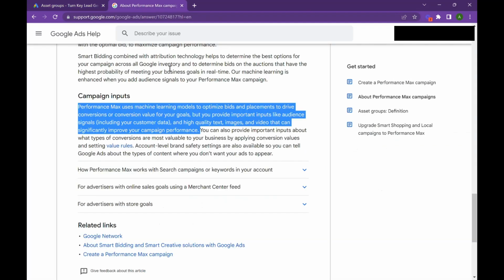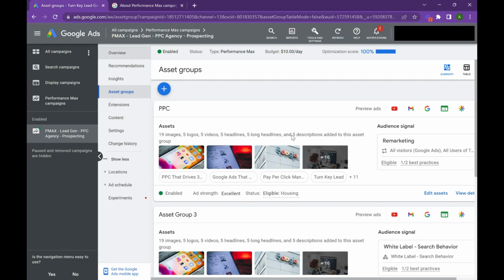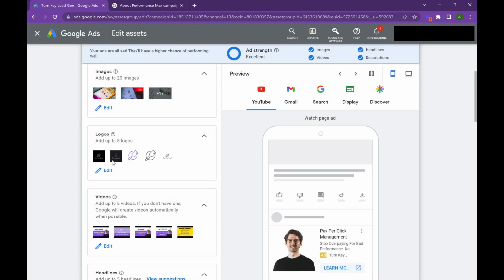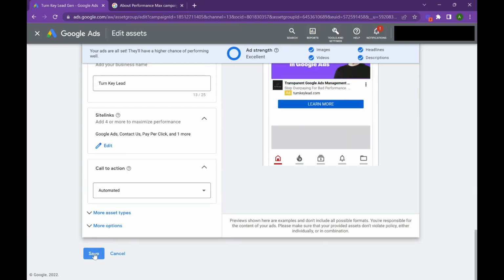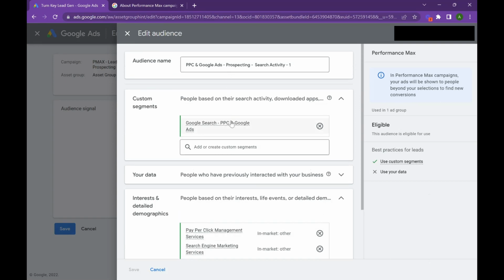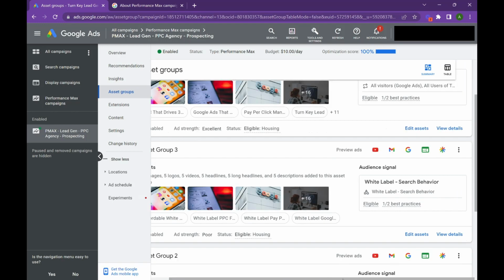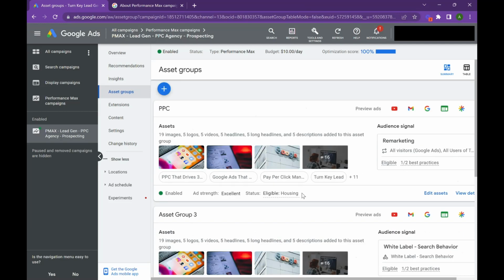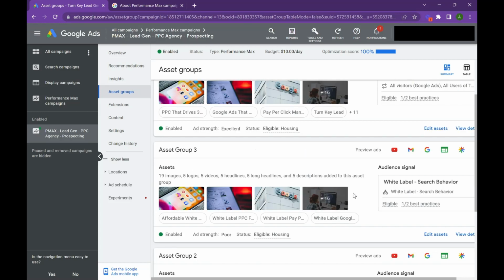Performance Max 101 - Audience Signals & Assets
In this Performance Max video, we talk all about audience signals and assets. Performance Max, a Google Ads campaign type, is highly automated and difficult to optimize. With this said, Google clearly states that the combination of audience signals and assets give Performance Max signals on who to target.

With this said, Performance Max campaigns will go outside of your target audience signals to test new audiences that have not interacted with your brand.

There are a lot of rules and best practices to audience signals and assets, thankfully, we breakdown the does and don'ts.

If you watch this video, you will learn advanced performance max optimization strategies that will help your brand grow quickly online.